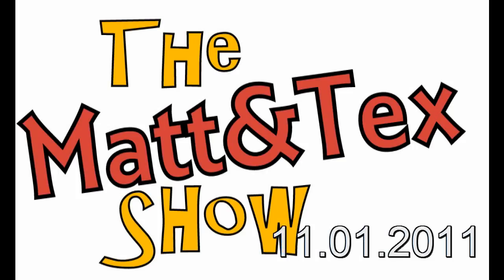The Matt & Tex Show (Live Recording 11.01.2011)